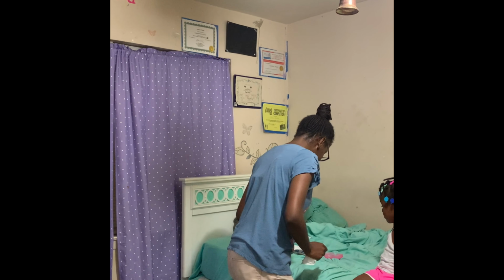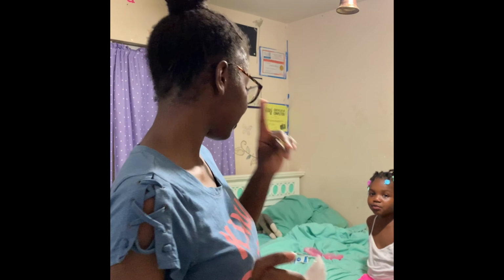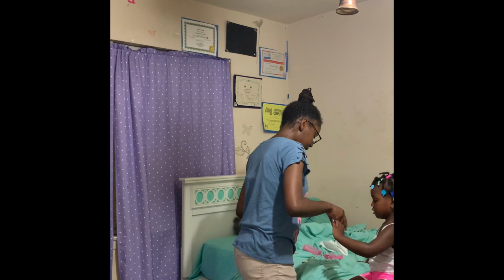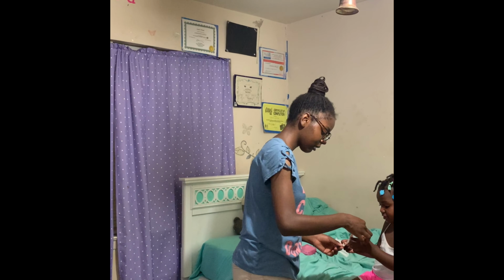the doc is in: fixing essence’s boo-boo’s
Little Essence has gotten herself into some mishap(s) and it’s up to Dr. Babysitter to save the day!